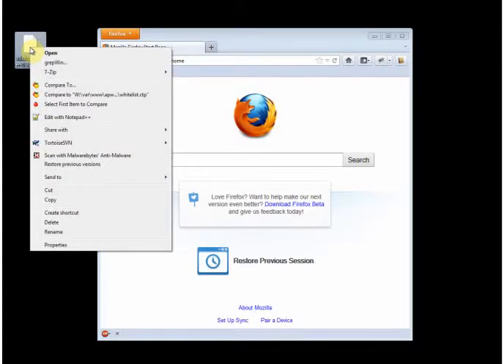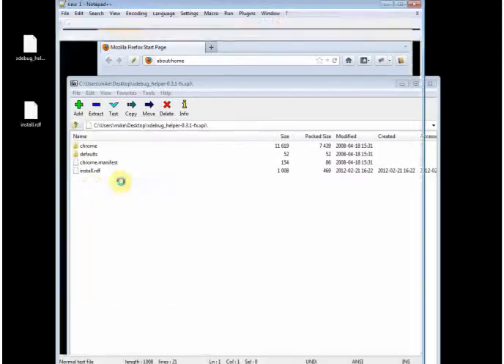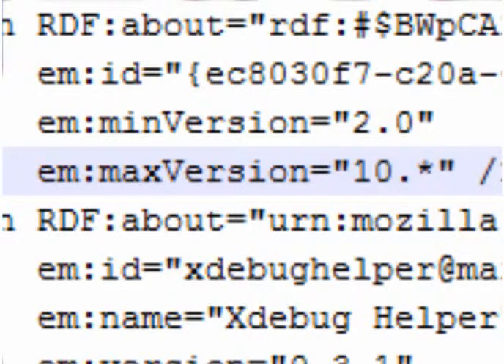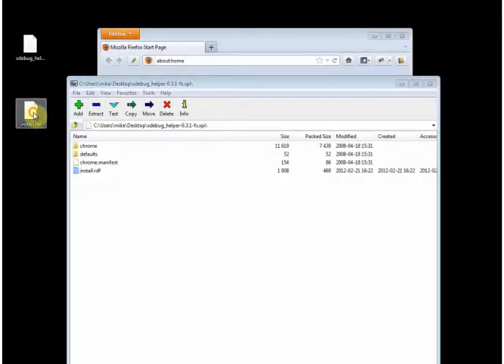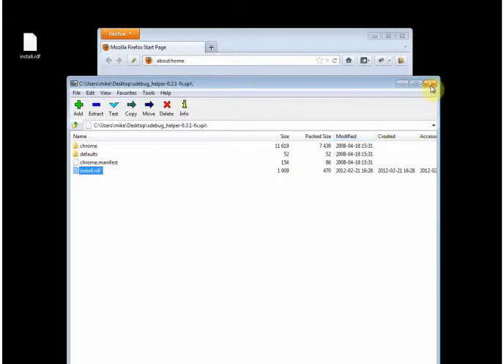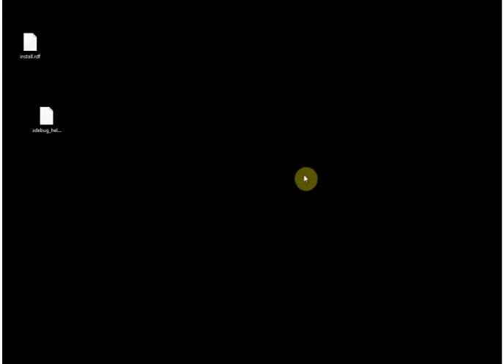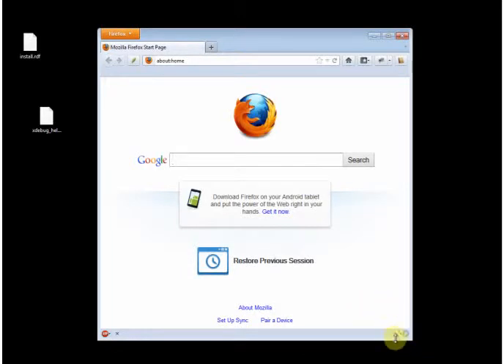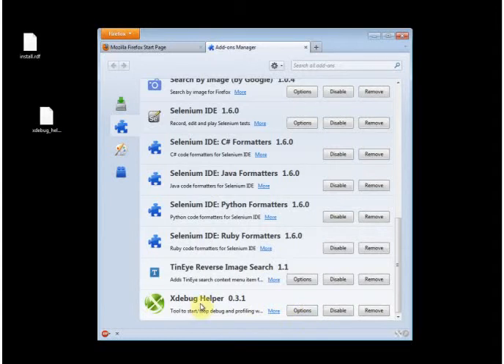Editing the Xdebug Helper xpi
I'm using the older Xdebug helper for Firefox, but the package is only setup to work up to Firefox version 6. I'll show you how to edit the package to allow the helper to work with any version of Firefox